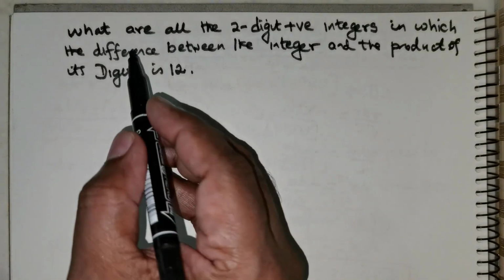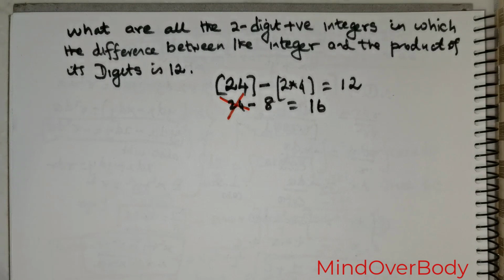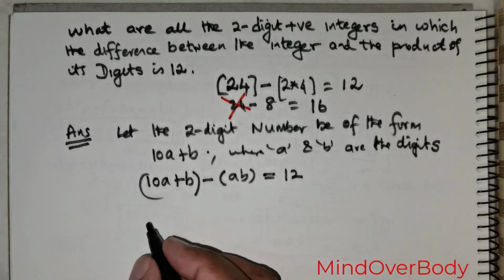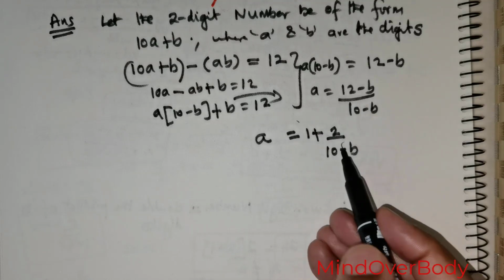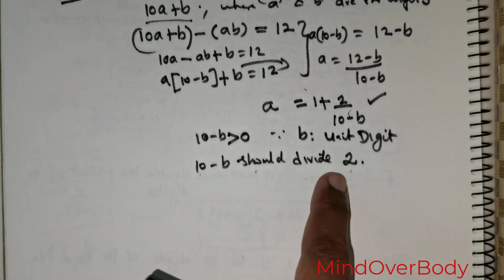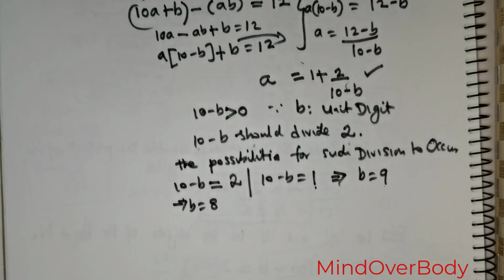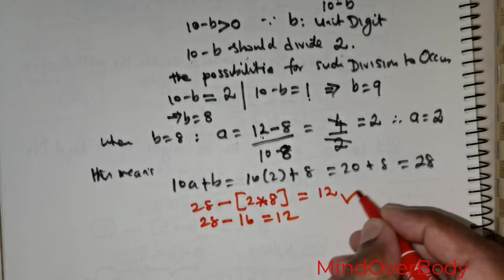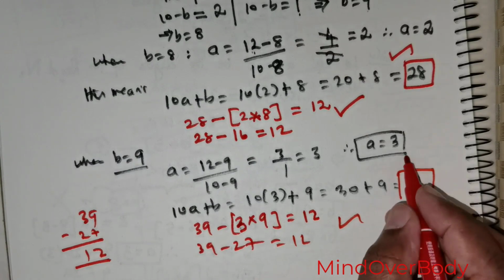IMO Problem|MATH OLYMPIAD TRAINING